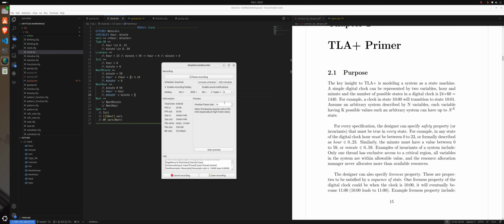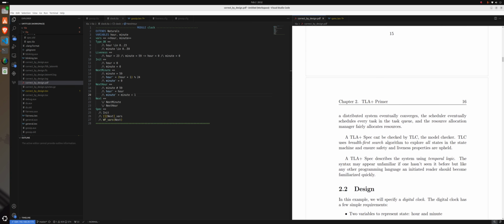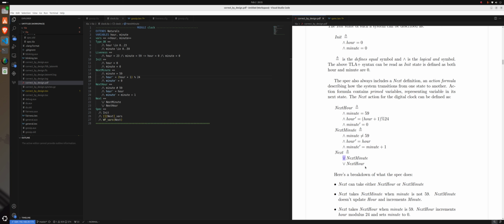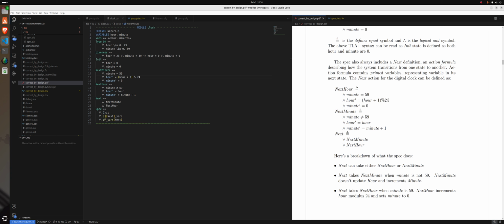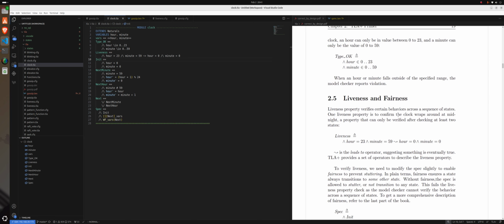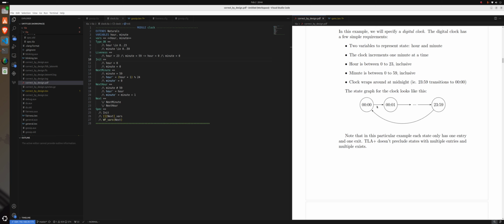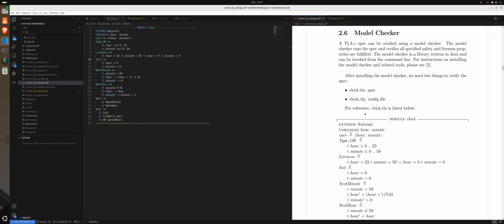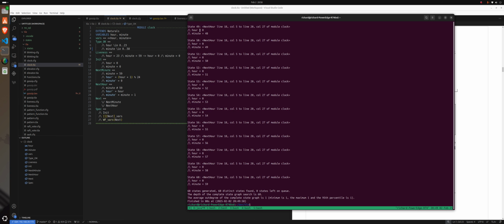Correct by Design with TLA+: Digital Clock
This video is part of my free book "Correct by Design with TLA+":

If you feel strongly about supporting me by buying me a coffee, you can buy a copy of the book here: